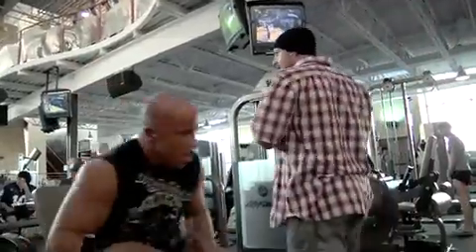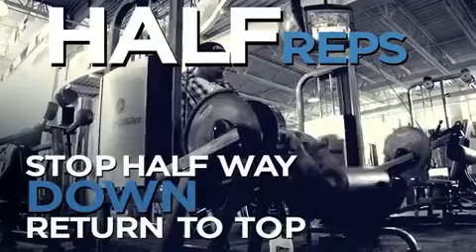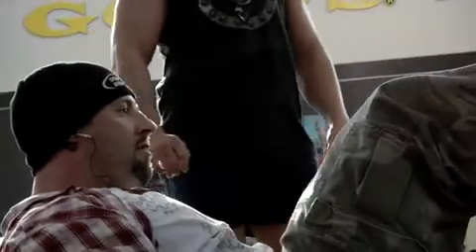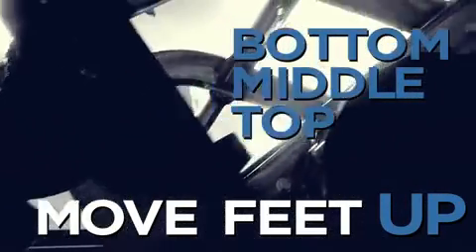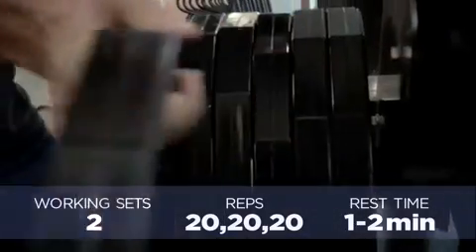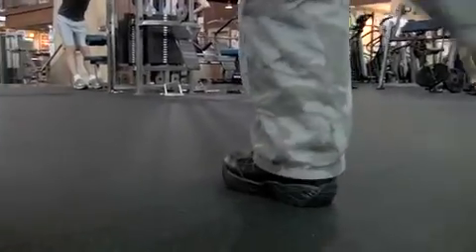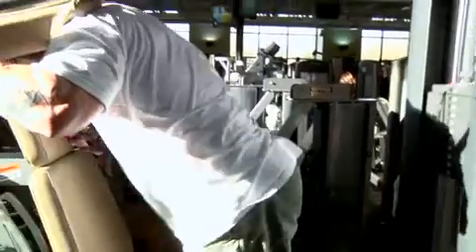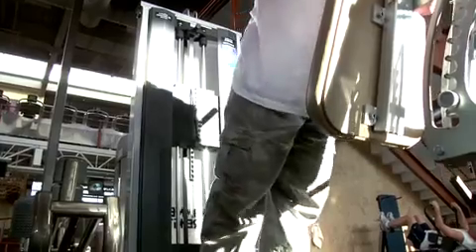Make Body In 3 Months Week 7_ Day 46! leg workout